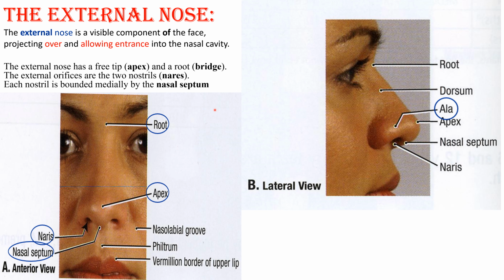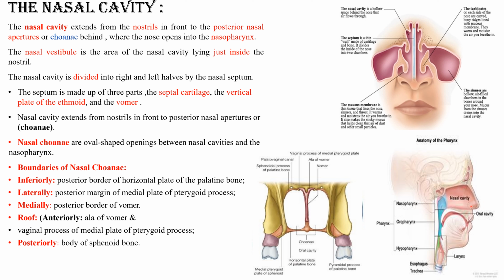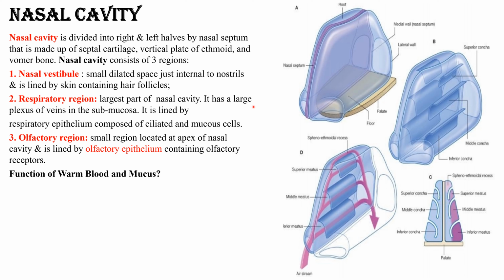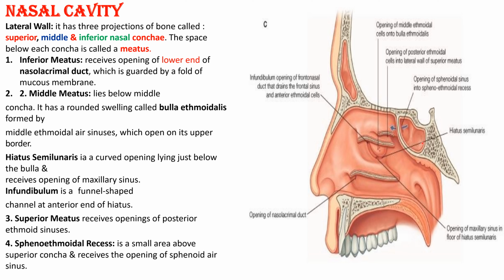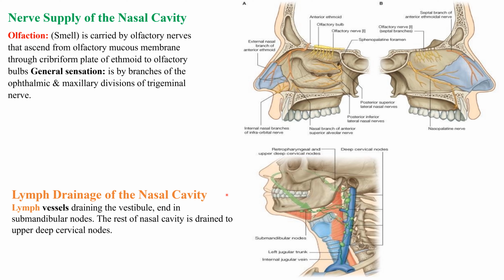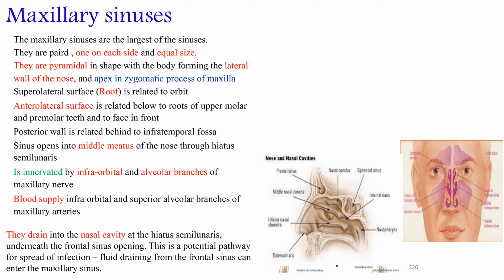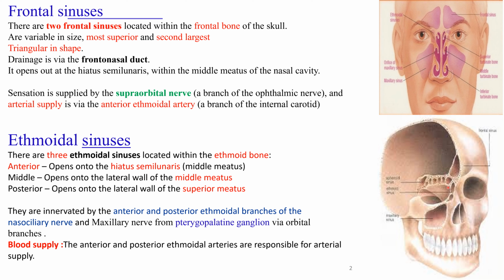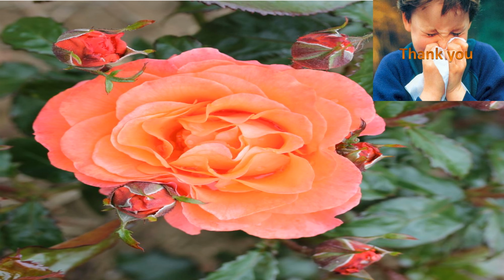RECORDED NASAL CAVITY AND PARANASAL SINUS==2020